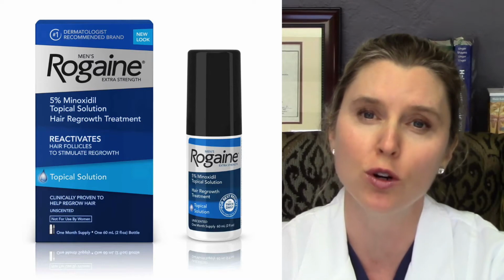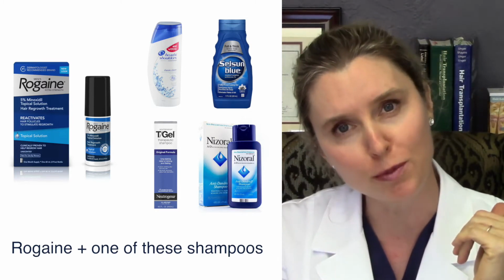Shampoo and Hair Growth. How Does It Help?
There are a lot of shampoos that claim to grow hair. So how do you know what to believe? There are 4 shampoos that are proven to help with hair growth.
1- Head and Shoulders
2- Selsun Blue
3- Neutrogena - T/Gel
4- Nizoral
In order to get the best results, you must use one of these products 2-3 times per week and leave it on for 5 minutes. Now don't just rely on these products alone. The more you can use to help with your hair growth the better.